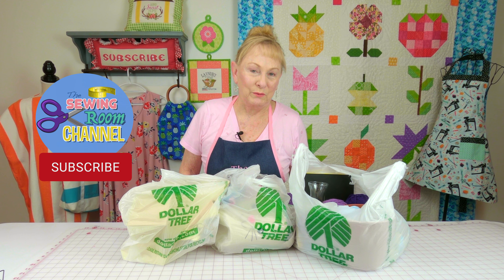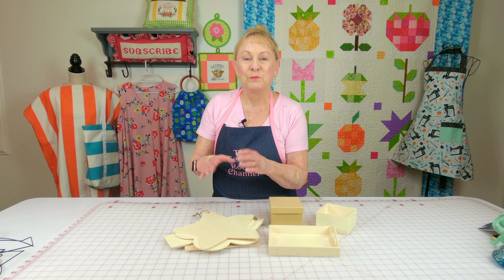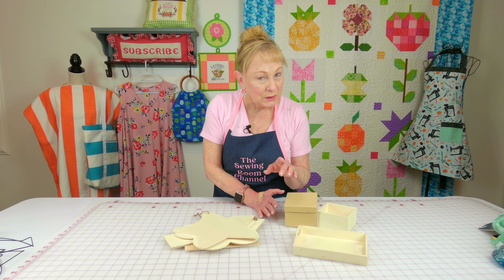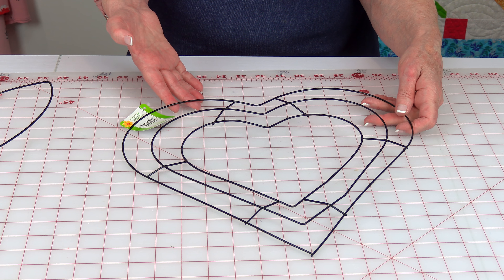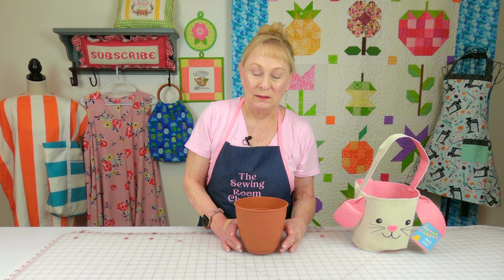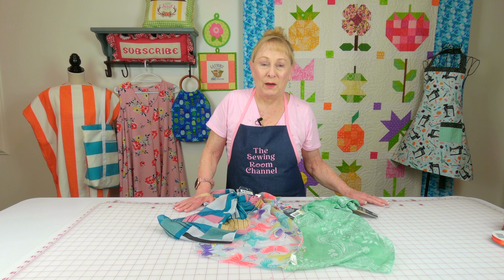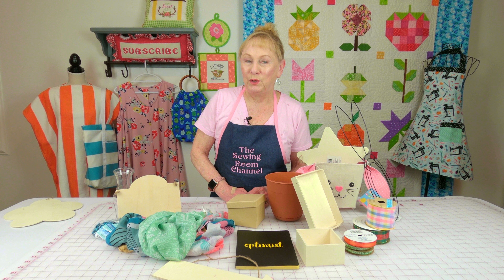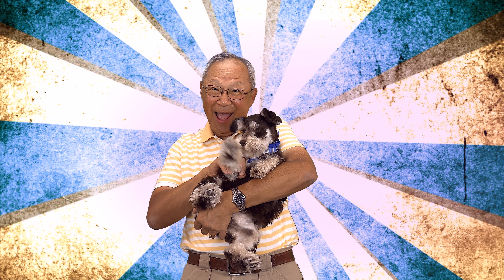Dollar Tree Shopping Haul | The Sewing Room Channel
In this video I will share my latest haul from Dollar Tree.